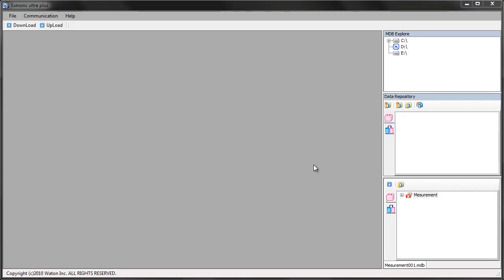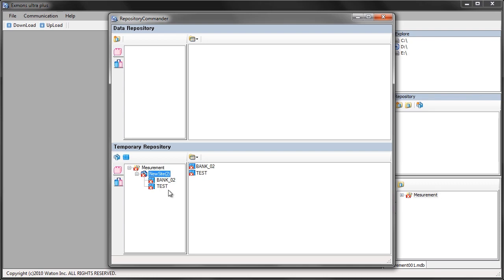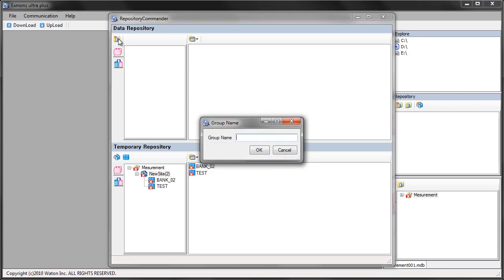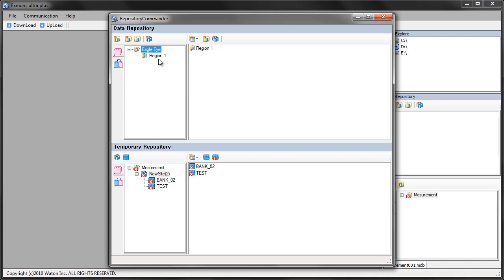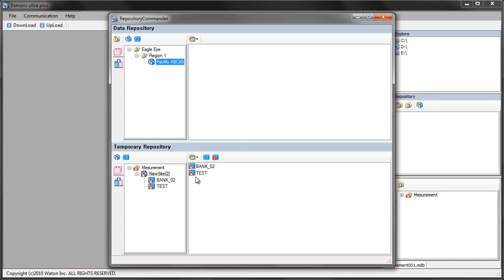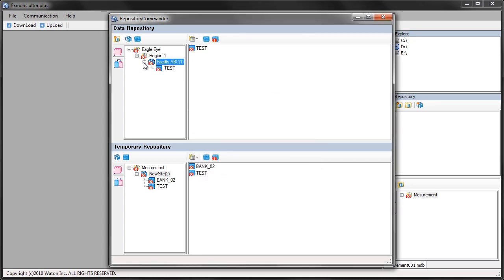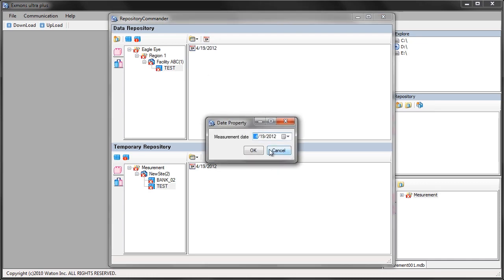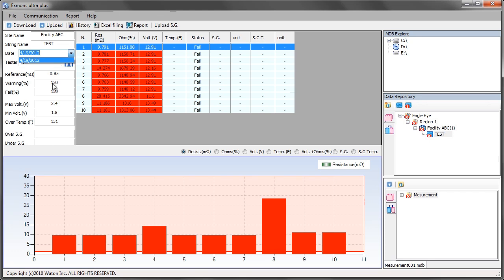Exmons Ultra+ Tutorial - Saving Data (Pt. 2)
Learn how to save Data using Exmons Ultra+ Software. Used with IBEX-Ultra and SG-Series Digital Hydrometer.